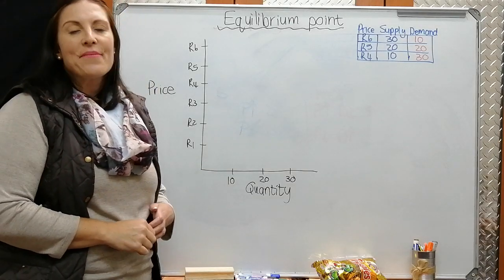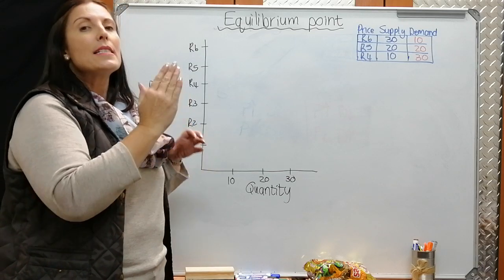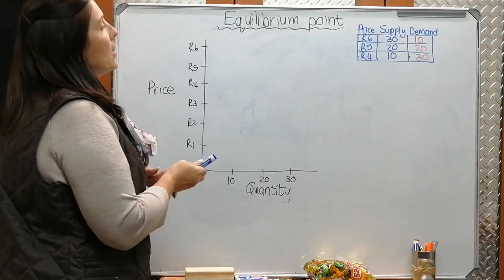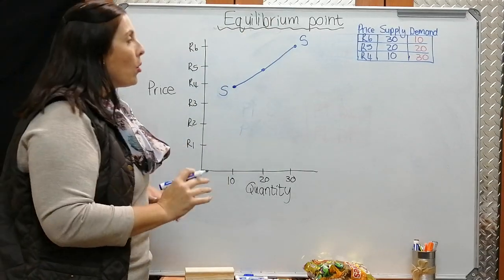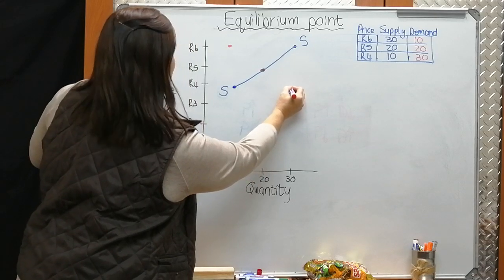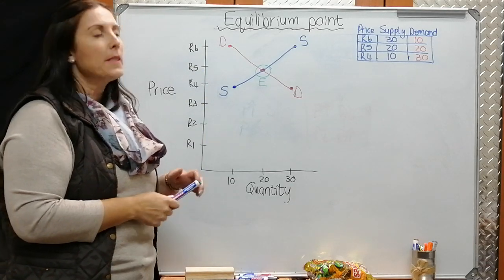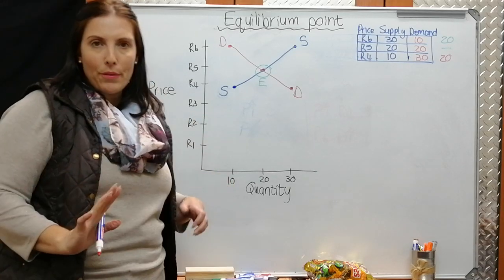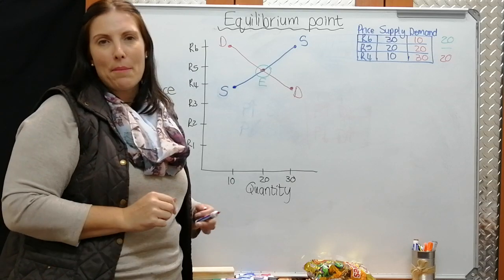Determining the equilibrium point